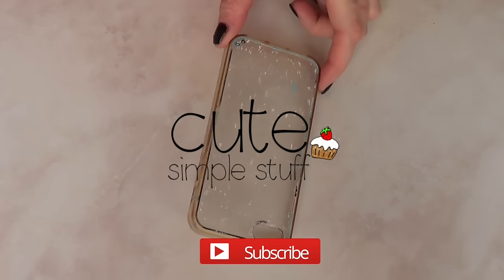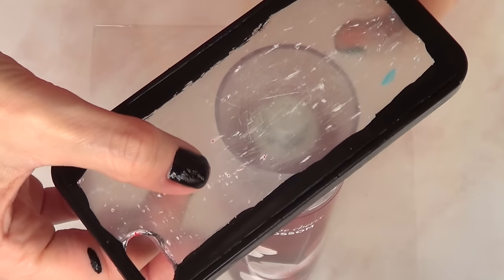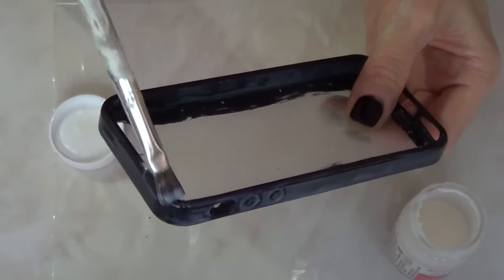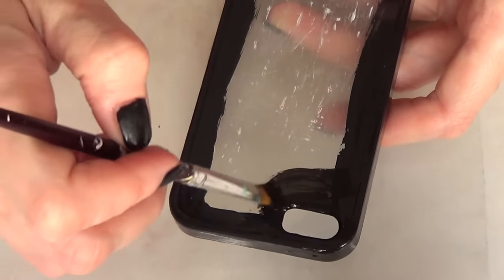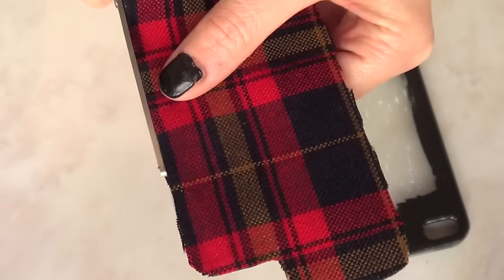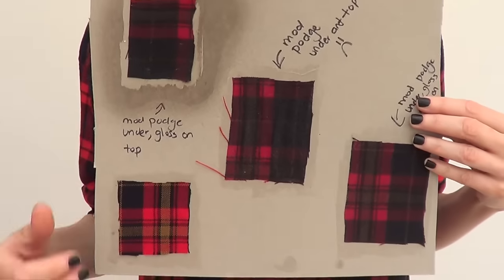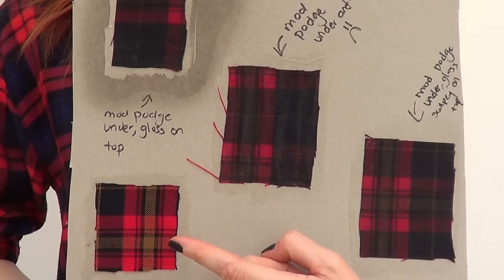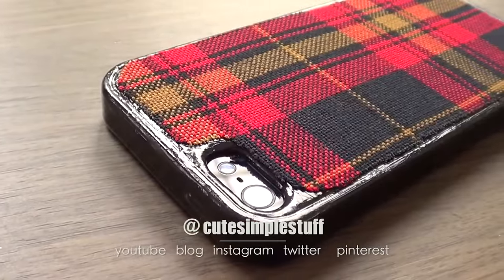DIY Plaid/Flannel Cellphone Case